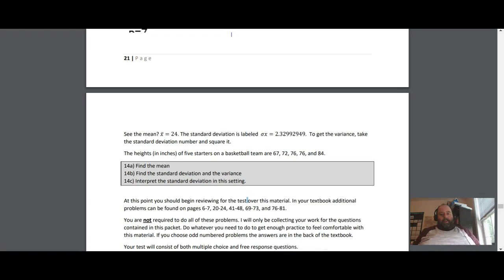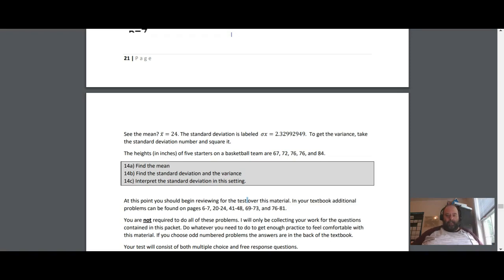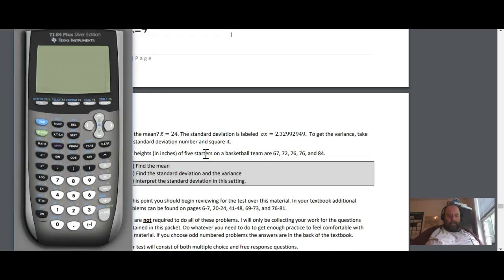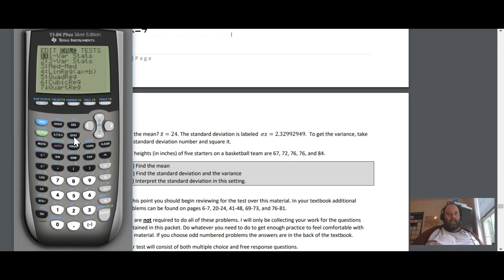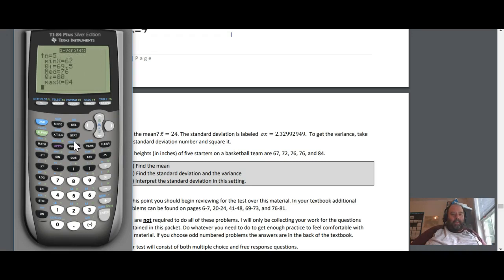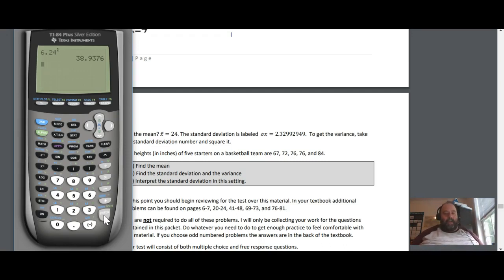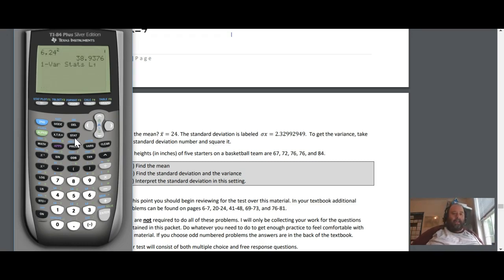AP Stats Problem 14